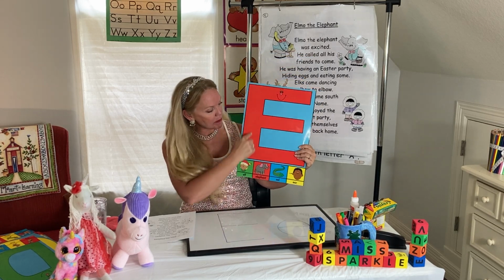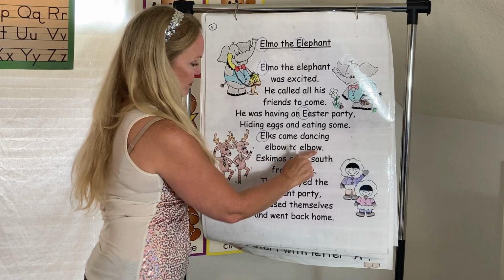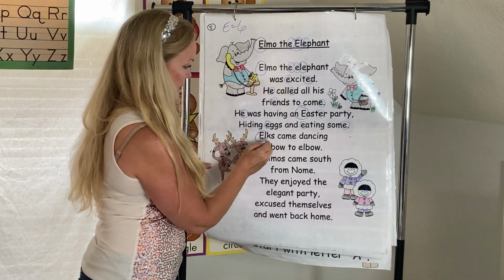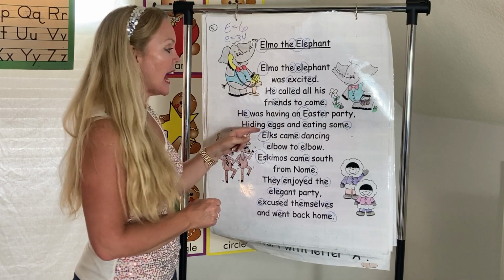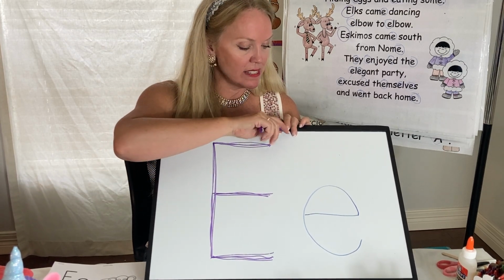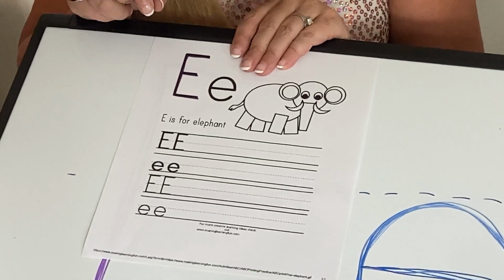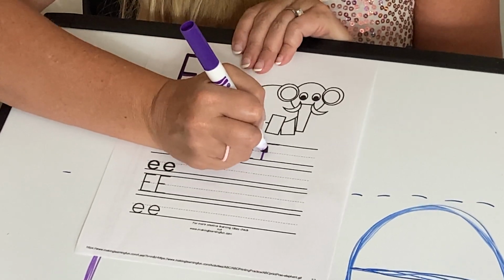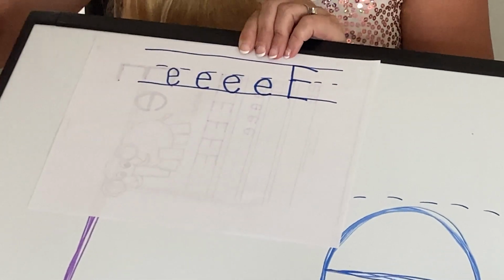Story Time with Miss Sparkle - The Letter E: Identify & Write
Miss Sparkle sings and leads an activity!

Activity:
 You will need: Crayons, Worksheet
 You can substitute Crayons with Colored Pencils or Markers

Skills:
 Identify
 Write

Reminder:
 Always let and adults know what you are doing.
 (Parents, Teachers or Family)